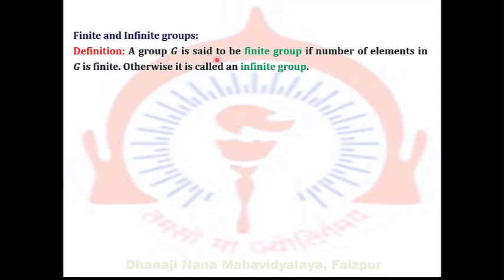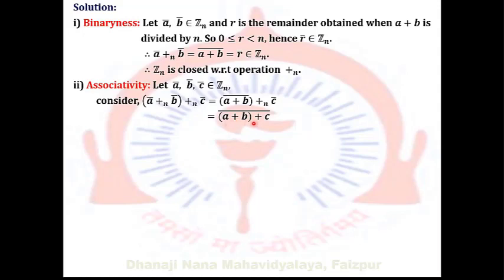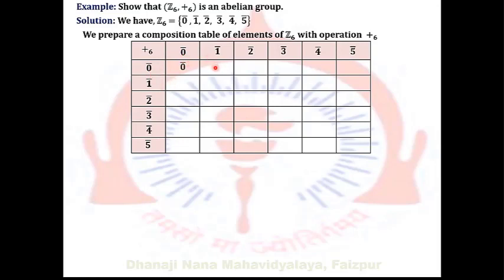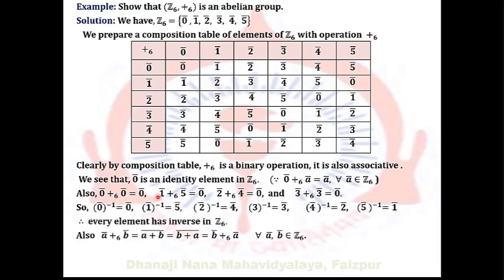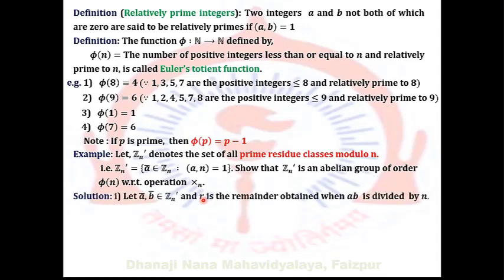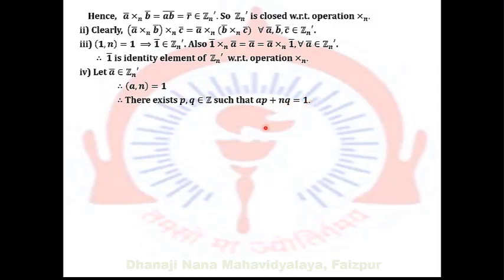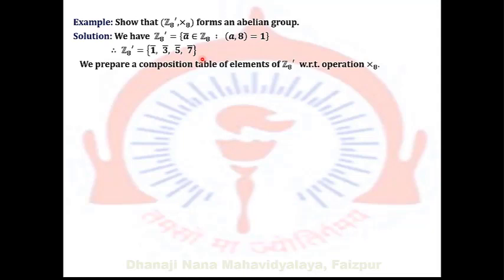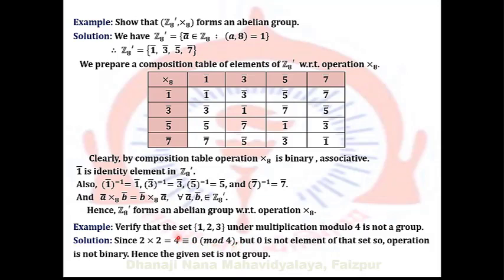MTH 302 Group Theory Video No 5